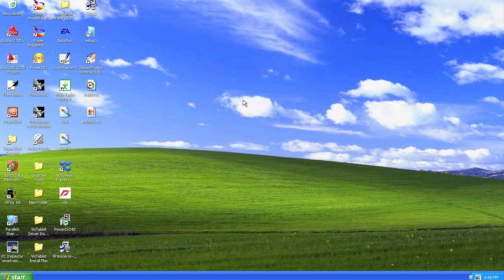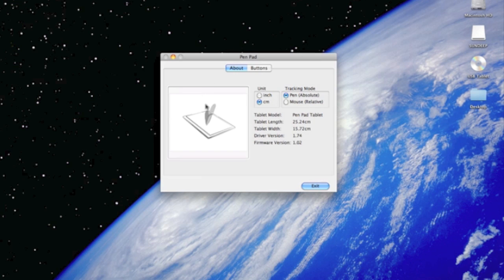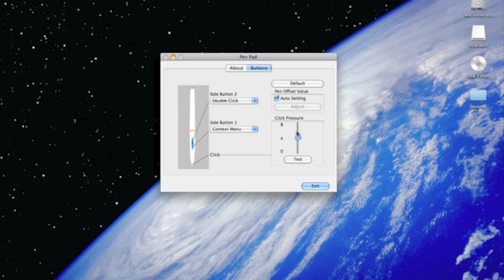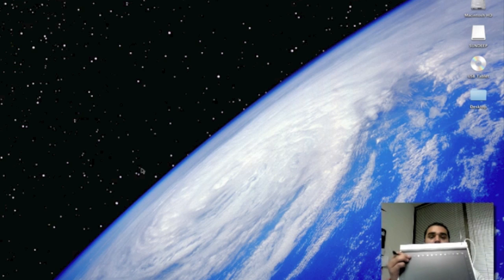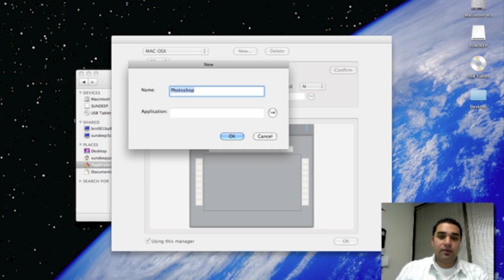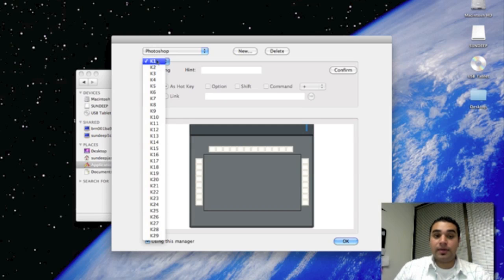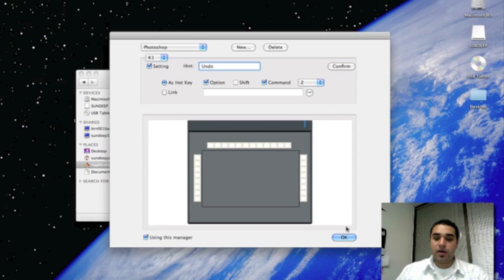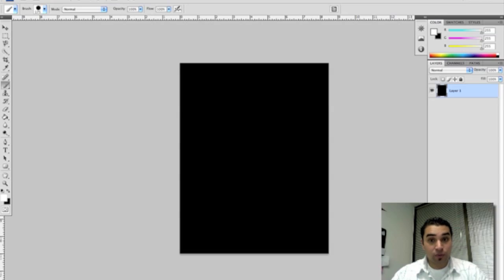VisTablet PenPad and MacroKeyManager (Mac & PC)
Sunny demonstrates how to set up your VisTablet and included software. PenPad which is used to adjust the tablet to your preferences, and MacroKey Manager (aka FKeyHandlerX [Mac]) which is used to program the 29 MacroKeys surrounding the active area of the VT12.

Copyright VisTablet Systems LLC 2010